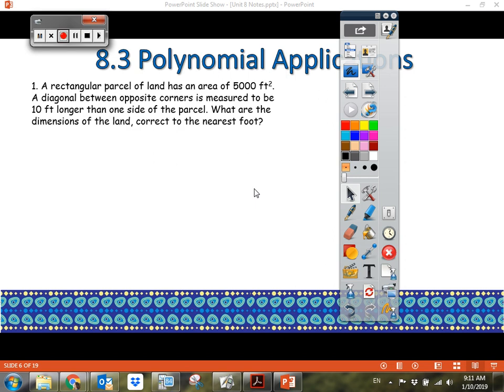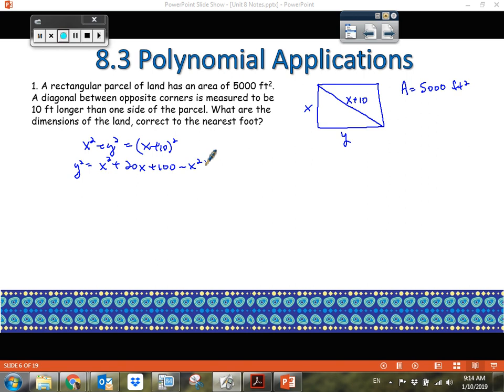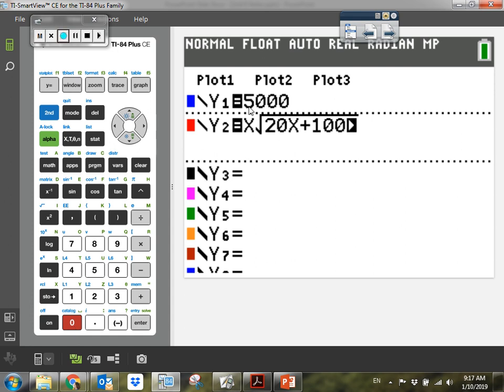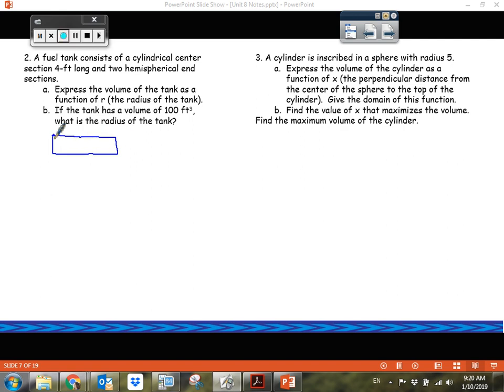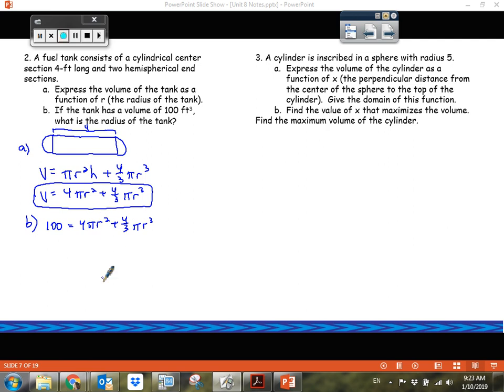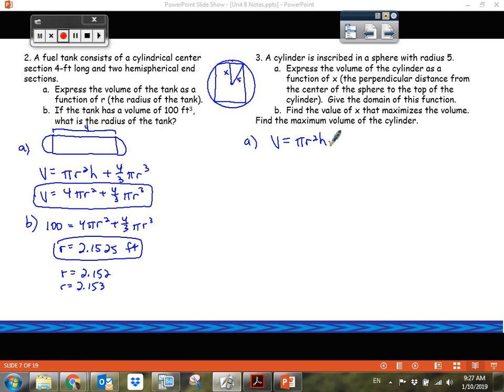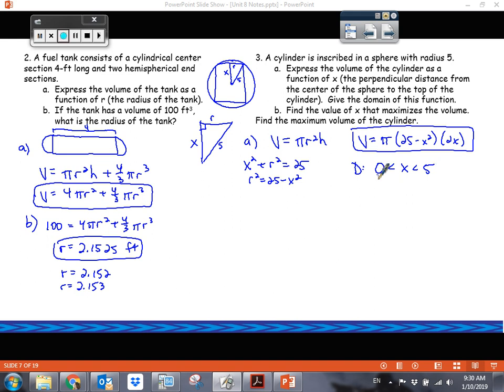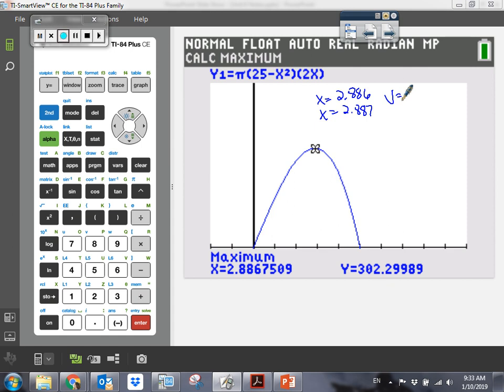Precal TAG 8-3 Polynomial Applications